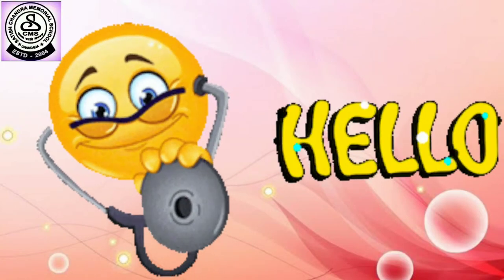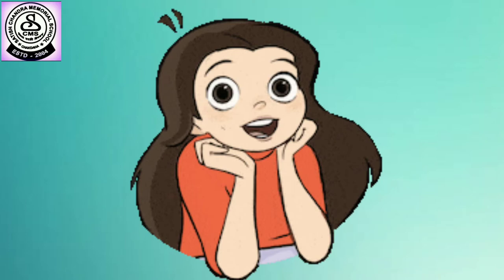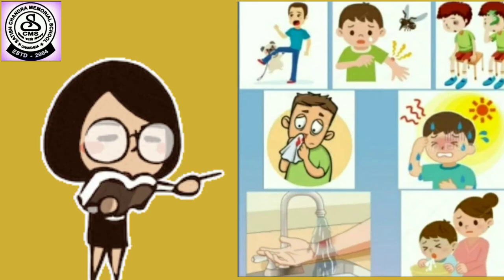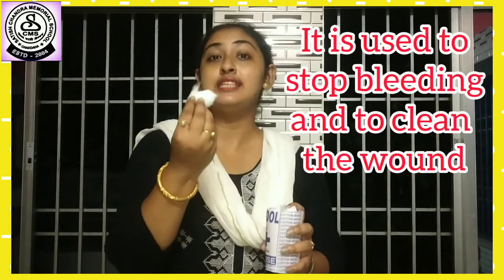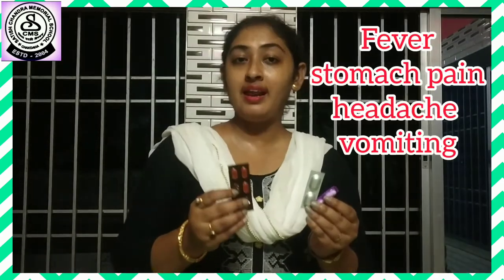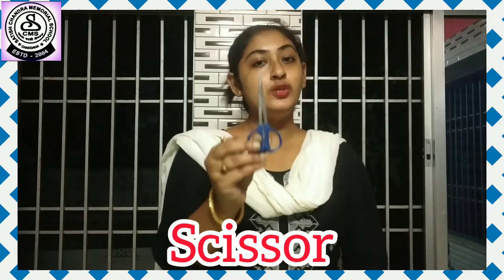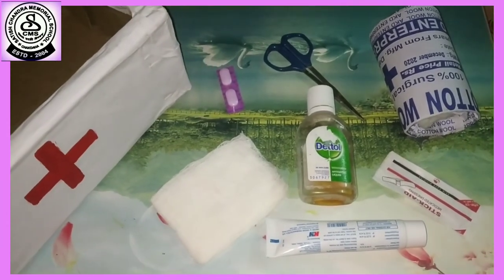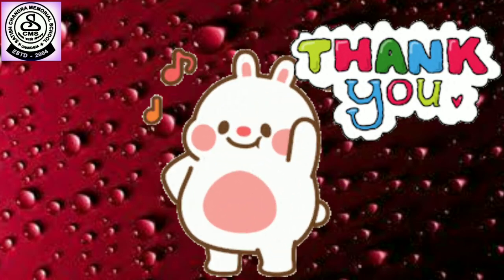First-aid(part-2)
skill development